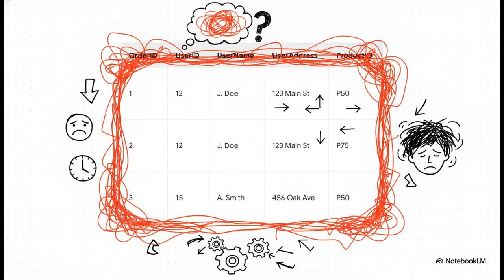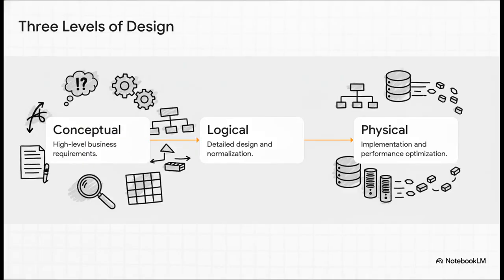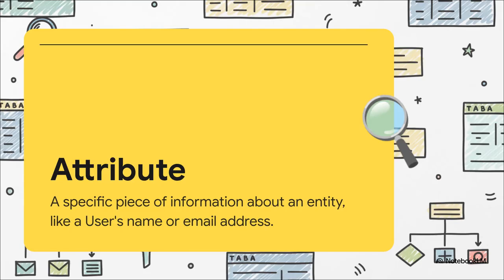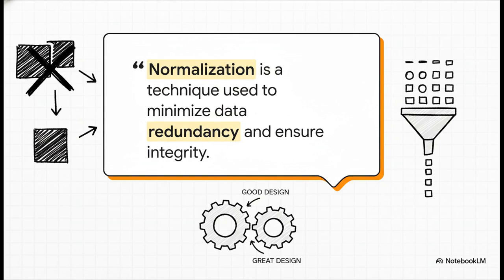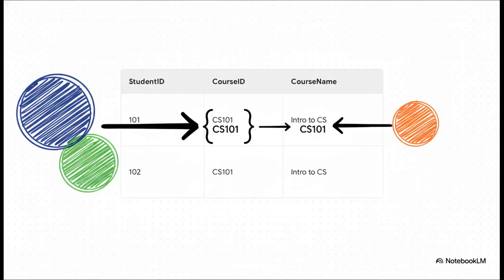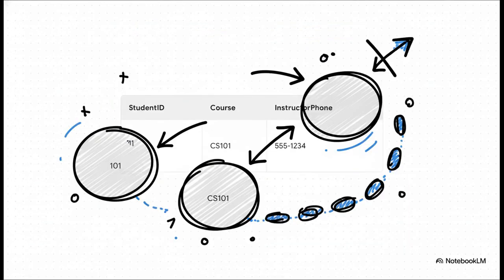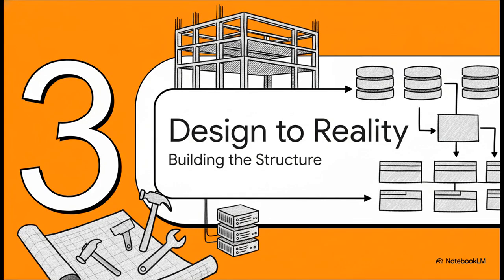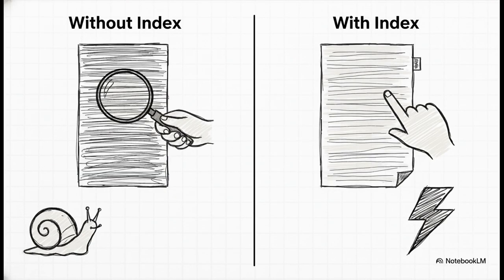Mastering MySQL Data Modeling: A Comprehensive Guide to Normalization, ACID, and Database Efficiency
Data Modeling is the systematic process of designing an optimised database schema by defining entities, attributes, and relationships to ensure long-term scalability
Normalization is a critical technique used to minimise data redundancy and improve query performance by systematically breaking tables down to eliminate duplicates
This process enforces 1NF for atomicity, 2NF to remove partial dependencies, and 3NF to eliminate transitive dependencies, ensuring data remains logically organised
Robust database integrity is maintained through the use of Primary and Foreign Keys, while ACID compliance guarantees consistency during complex transactions